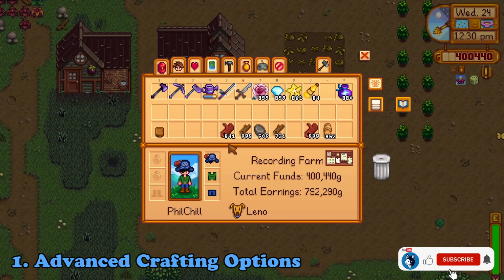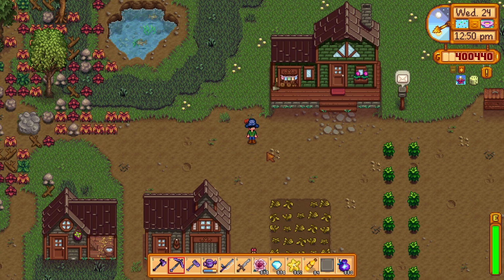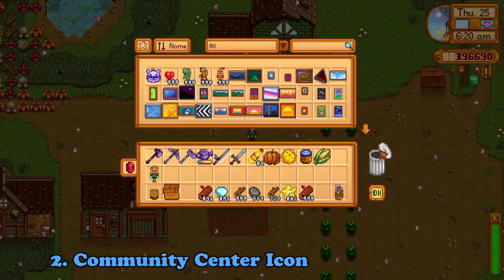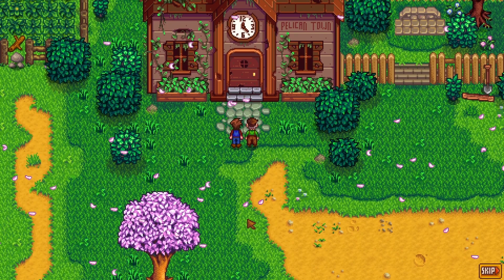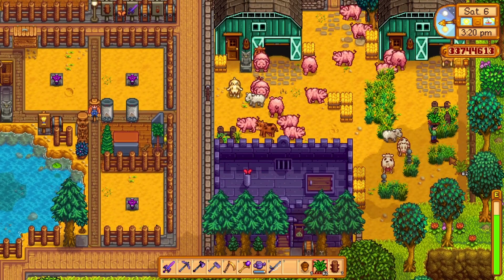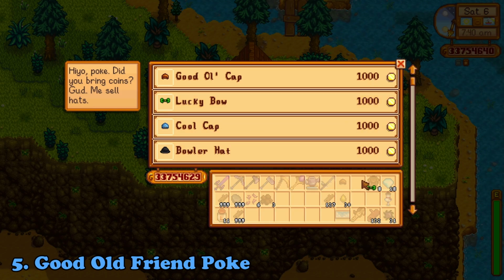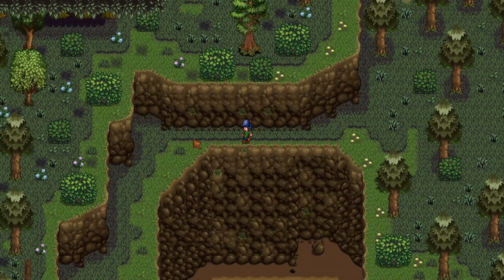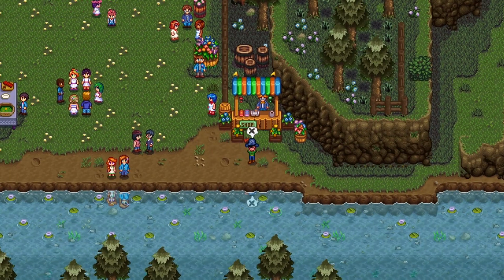9 Things That YOU Forget in Stardew Valley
Hey there everyone, we are back with another Stardew Valley video where we cover some of the things that not many people even know about. Some of these are forgotten by the players and some for newer players are a great way to start a brand new playthrough.

_________________Equipment_____________________
►Microphone: HyperX Kingston Quadcast
►Sharkoon Drakonia Mouse
►AOC 27V2H 27"
►ASUS TUF K1

Purchases made through some links may provide some compensation to me.